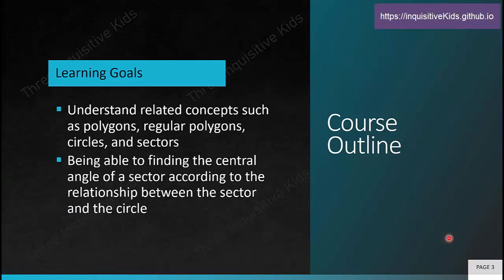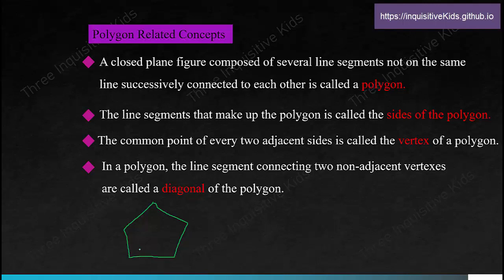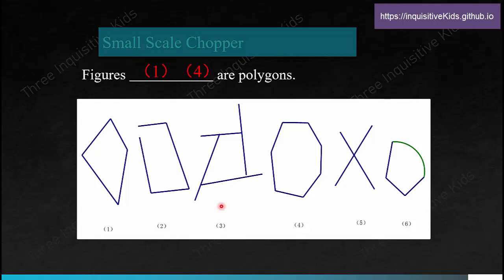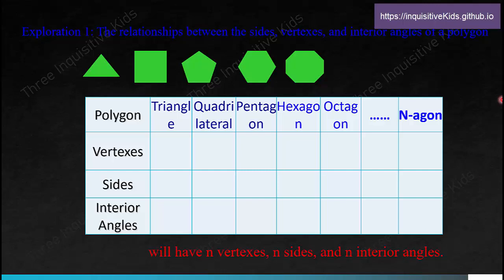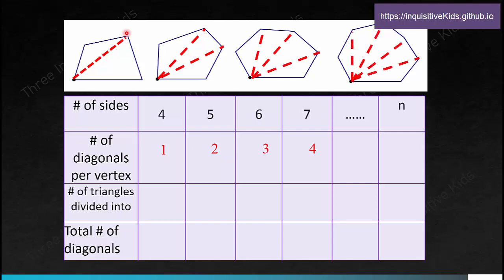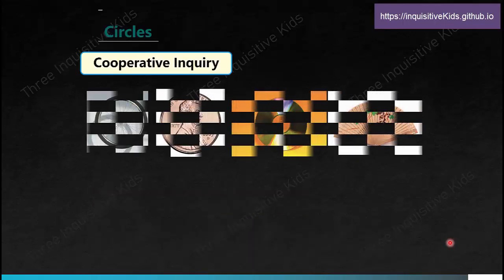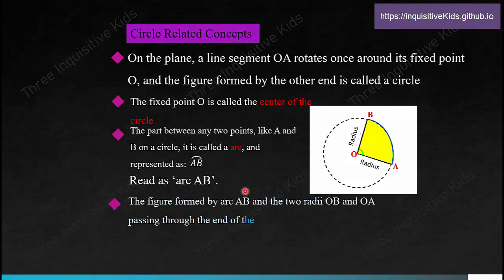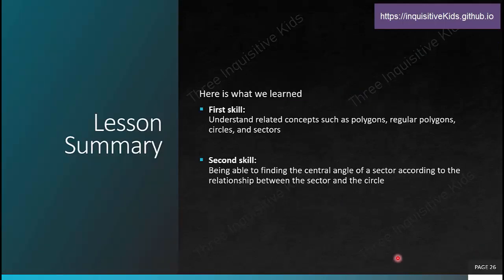7th Grade Math Lessons | Unit 4 | Different Concepts of Shapes | Lesson 4 | Three Inquisitive Kids